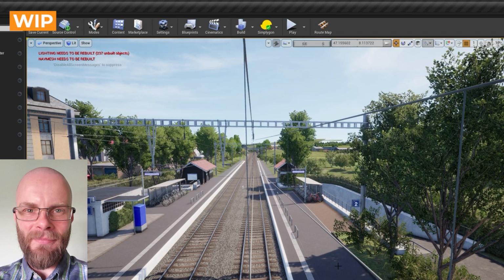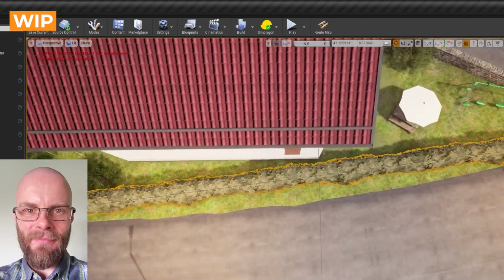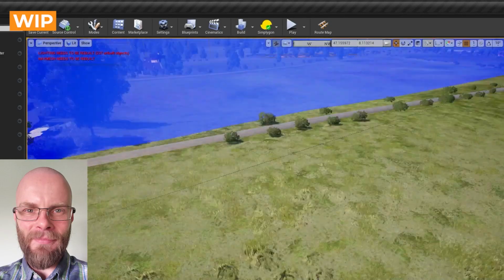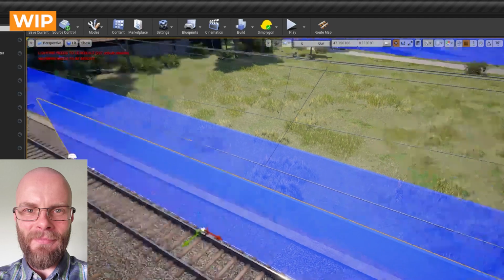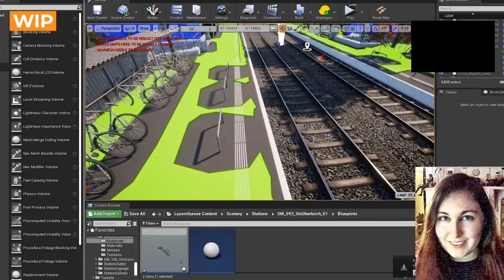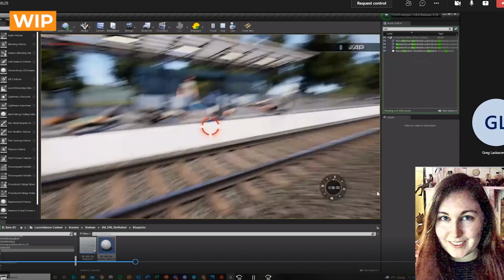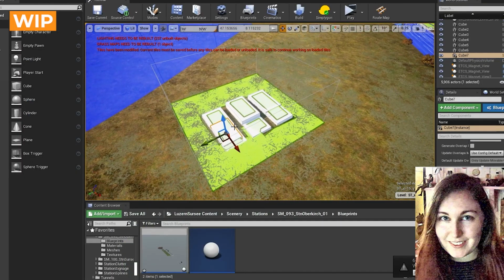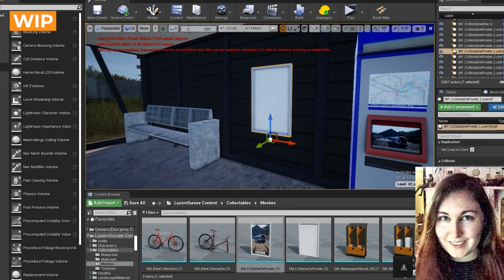Train Sim World 2 | Routebuilding Luzern - Sursee | DEVBLOG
Our level designer Kaya & Greg are talking you through how we place splines, collision walls and guide the NPCs along their way. 😊

TIMESTAMPS
0:00 Intro
0:37 Splines
3:28 Collision walls
7:00 NPC setup
8:31 Nav mesh
10:20 Funny nav mesh bugs
11:02 More nav meshs ^^
11:48 Creating a navmesh on stairs
14:31 Collectibles
14:42 Outro